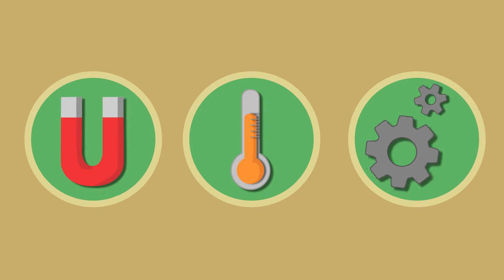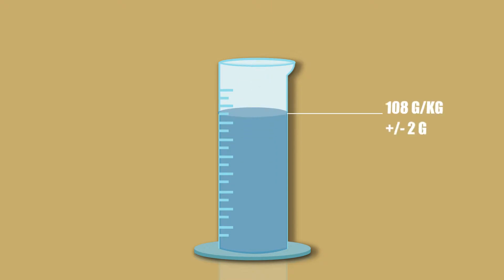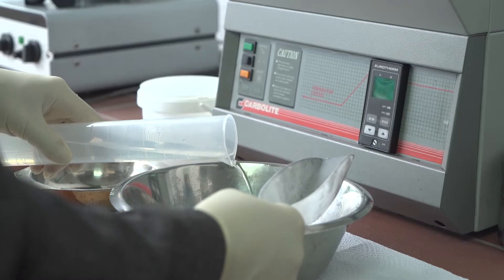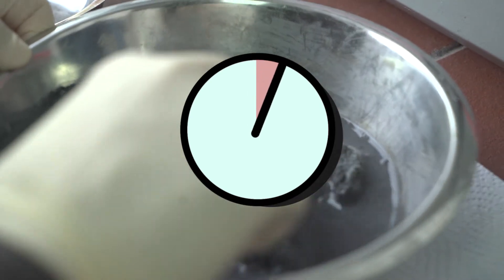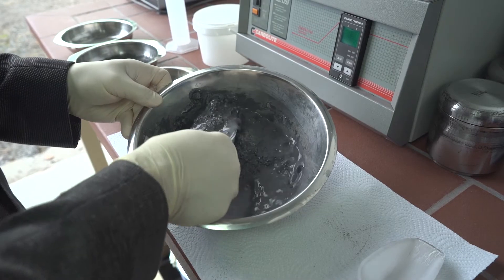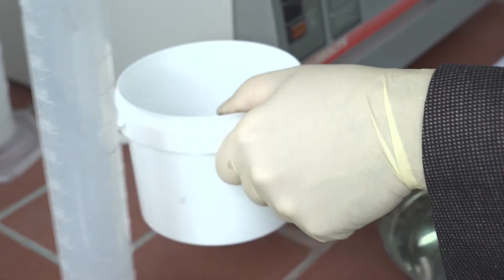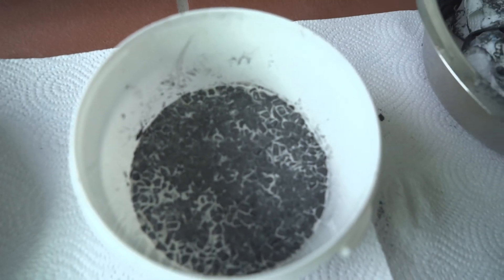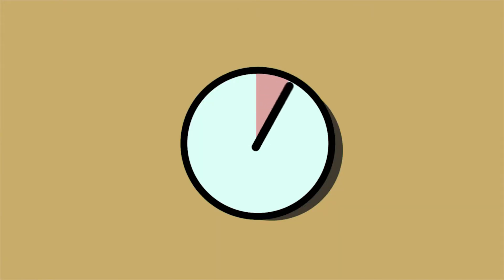Processing Instructions for Magnetic Cement Concrete MC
Our MAGNETIZABLE CONCRETE is used for innovative, low-cost and customer-oriented INDUCTIVE APPLICATIONS. Just follow the instructions, mix it yourself and mould any shape you want!